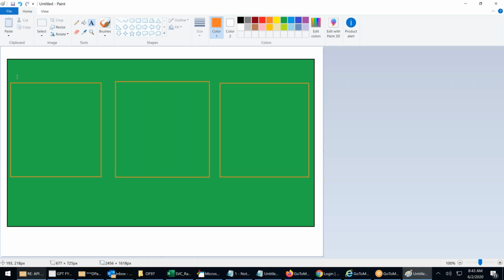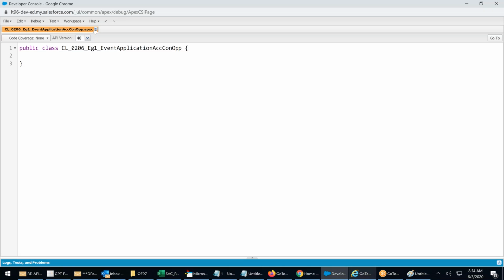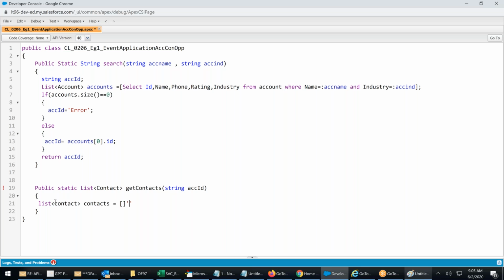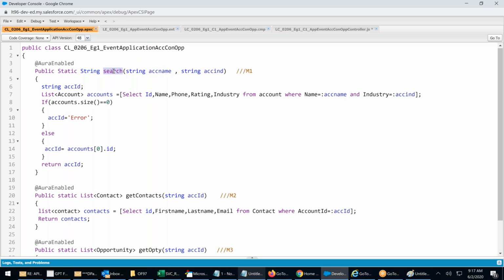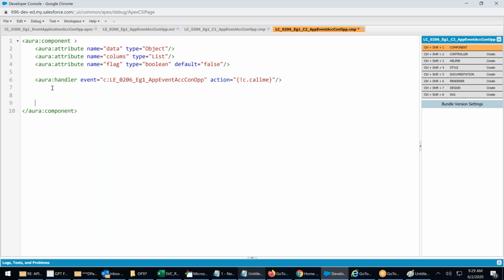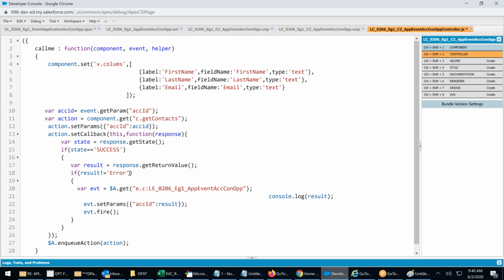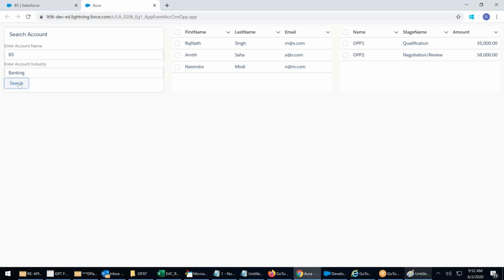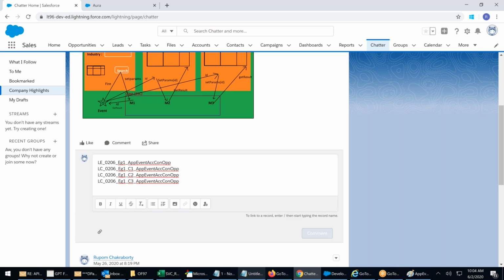#16.Lightning(AURA)- EventApplication 2/VL INFOTECH